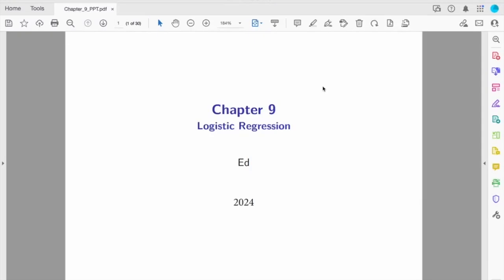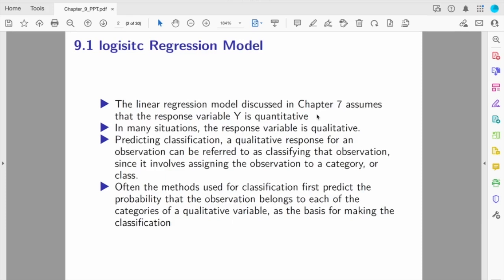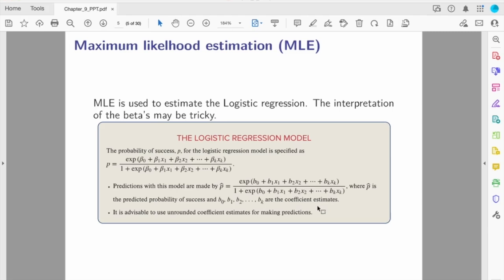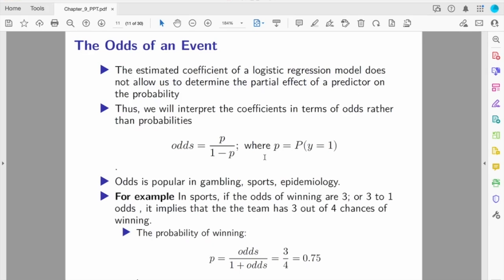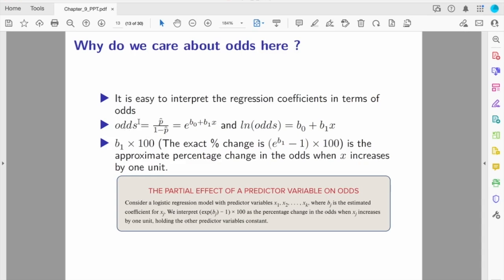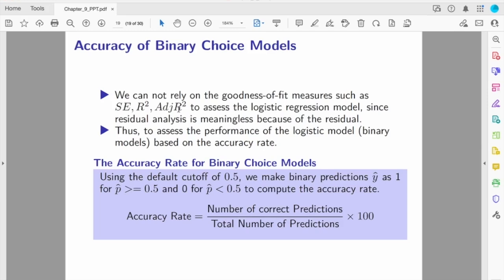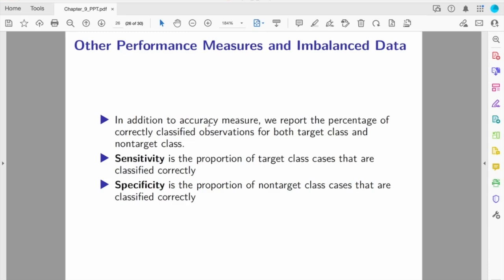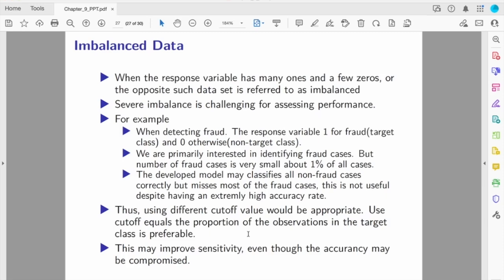9. Logistic Regression